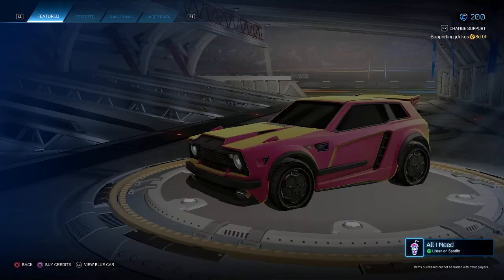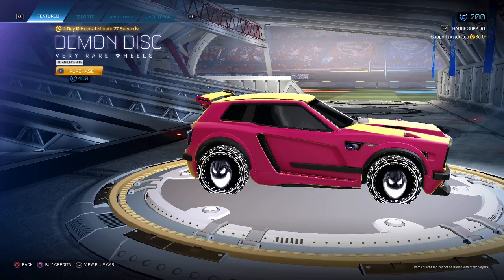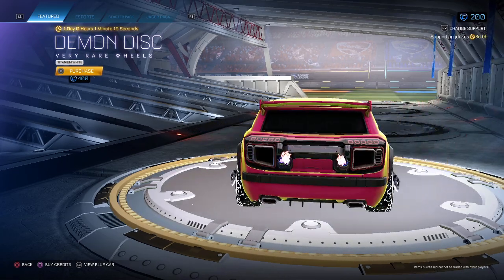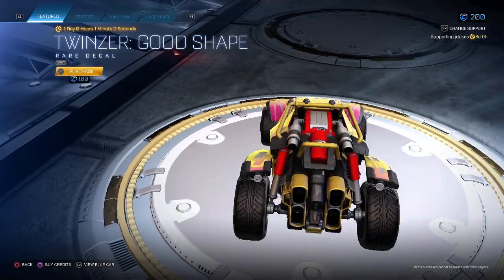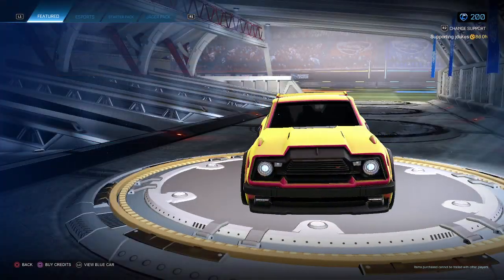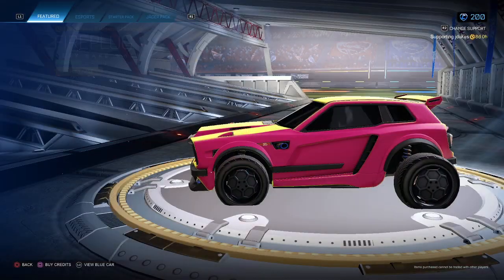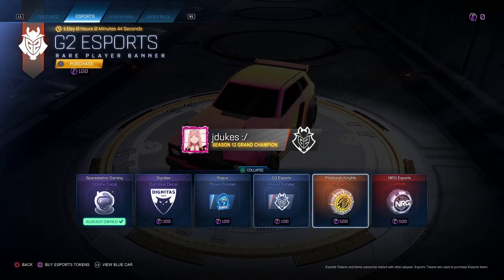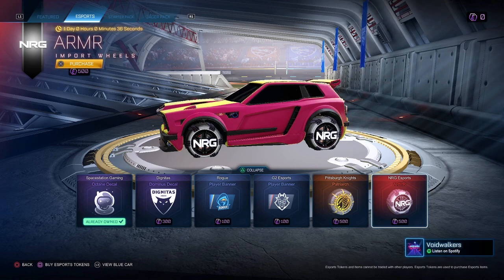Rocket League Item Shop *IMPORT* Ectoplasm Boost (October 26th, 2020)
shop is kinda cool i guesssss, I like demon disk a lot

@Rocket League